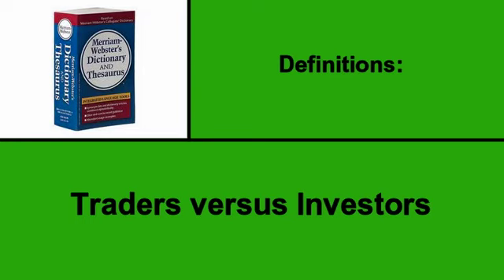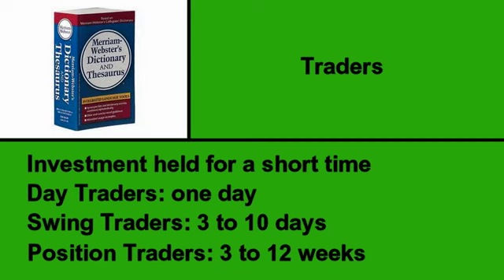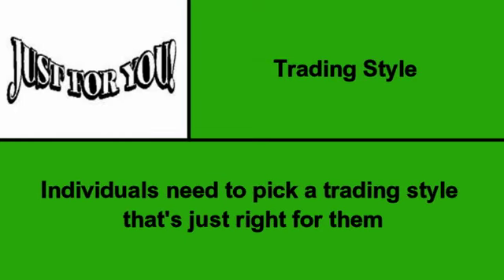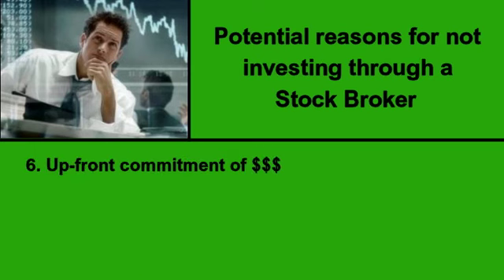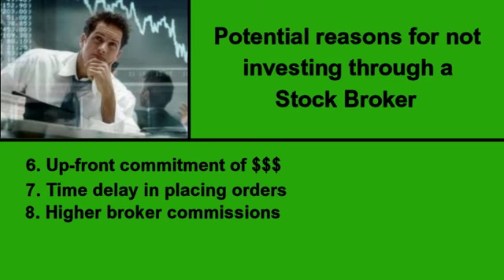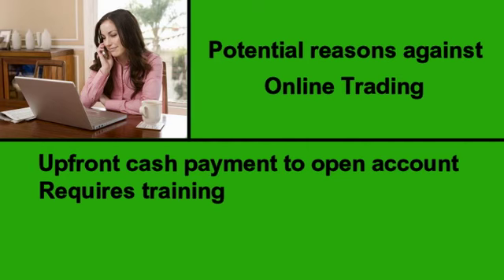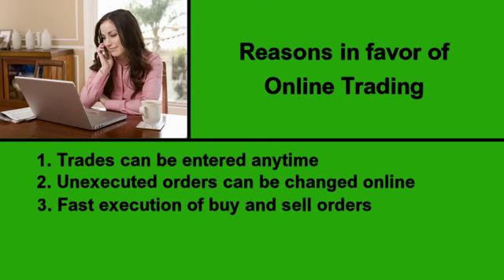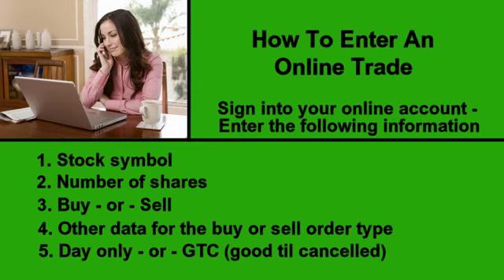How To Online Trade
How to online trade is essential information for short term investors. Learn how to trade online. This video covers the pros and cons of online trading versus investing through a stock broker.